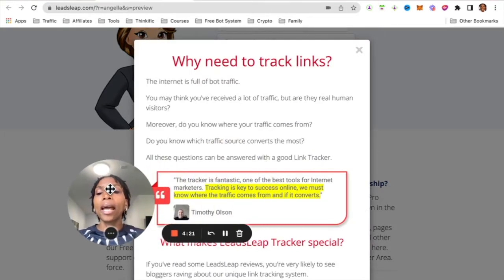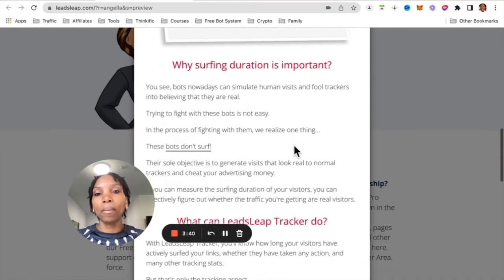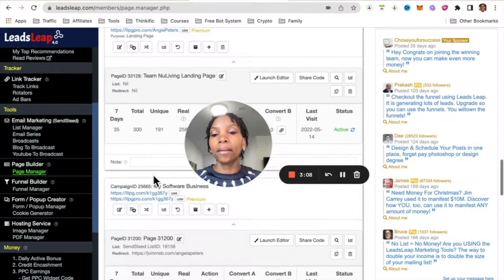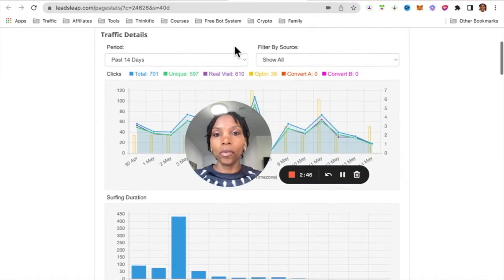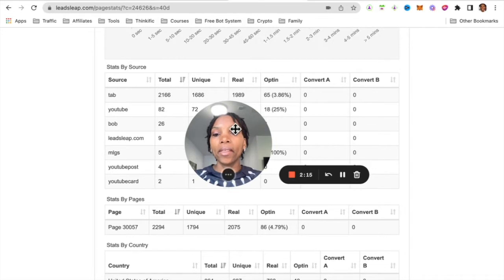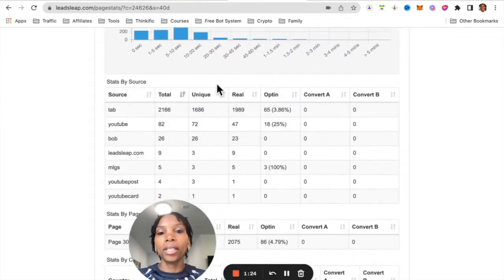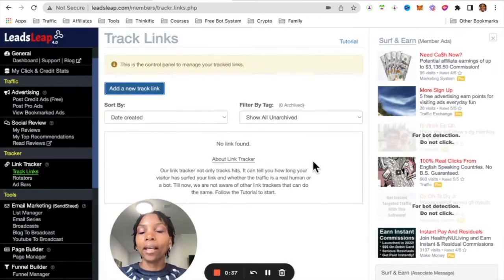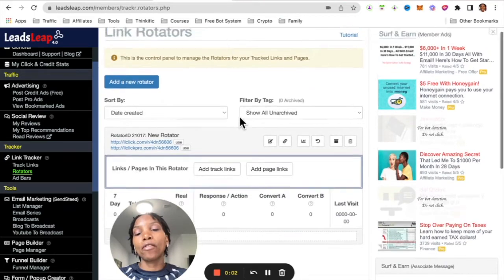How to use leads leap free link tracker 👉 Get Your FREE Membership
The video is showing how to use leadsleap   but also try to cover the following subject:
-leadsleap 2020
-leadsleap review
-leadsleap tutorial

Youtube is the best website to visit when looking for videos about how to use leadsleap.
How to use leadsleap is obviously something that intrigues you and other people so I made this video .

Now that you have actually watched our video about how to use leadsleap has it helped?
Please 'like' the YouTube video to assist other individuals looking for leadsleap 2020 or leadsleap review :)
If you have heard about leadsleap in social media or on traffic exchange sites, and you are wondering if it’s a legit program or another scam that’s trying to rip off your hard-earned cash, you are in the right place.

Throughout this leadsleap review, I will give you an insightful overview of the Leadsleap platform and my honest point of view.

I define LeadsLeap as an All-in-one lead generation platform for 2 reasons:

To get leads you (a) need targeted traffic and (b) tools like opt-in forms. And this is what Leadsleap offers to users.

So Leadsleap is a traffic exchange website, an ads network and leads generation platform that is useful to online entrepreneurs who are looking to generate traffic and leads for their online business.

Ways to get traffic with LeadsLeap
To drive traffic on your site, you have up to four ways:
I don't want to mislead you into thinking that you can make a lot of money with LeadsLeap.

You see, when you use our services to build your own business, you are indirectly activating the 4 ways described below and making money automatically and passively.

Just focus on building your own business. Making money with us is inevitable.

You should be familiar with PPC program.

Many advertising platforms pay you to send traffic to their advertisers' links.

We too, except you can do it with or without your own website!

If you have a website, you can add our ad widget to it. When people view the ads, you make money.

Our ad widget looks like this:
Don't have a website? No problem.

You can use our link tracker to track your traffic elsewhere and enable the 'Monetize' option.

When people visit the ads, you also make money.

2. Become An Active Member
You can be an active member with just 10 ad clicks via your ad widgets in a day.

No, you don't have to pay a cent to participate in this program. Every member is eligible.

It is our way to say 'Thank you!' for being an active member.

3. Convert Your Credits Into Cash
There are many ways to earn credits in LeadsLeap. For example, you earn credits whenever someone view ads via your ad widget. You also earn credits when you rate ads or report problem ads to us.

If you are an advertiser, you can use these credits to advertise for free and get targeted traffic to your sites.

If you have nothing to advertise, you can convert your credits into cash.

Why do we allow members to encash their credits?

The reason is simple.

We are serious about the quality of the ads posted in the network.

If we don't allow members to encash their credits, they may simply advertise anything just to use up their credits. This will degrade the ad quality in the system.

While most of our services are free, we have dedicated some advanced features that are only available to our Pro Members. These features will help them to get more traffic and leads.